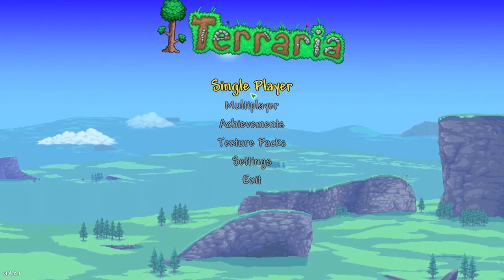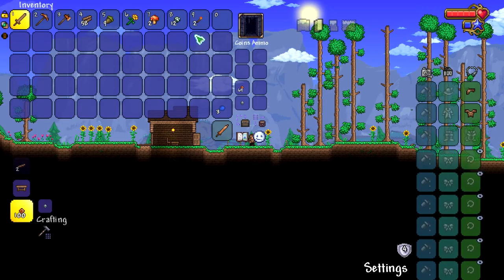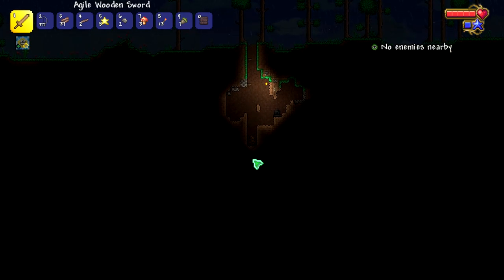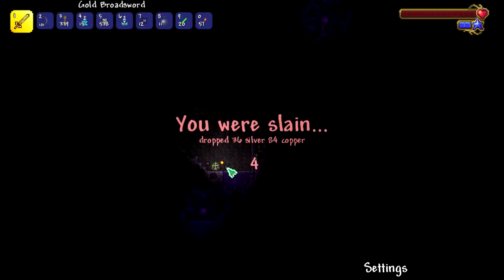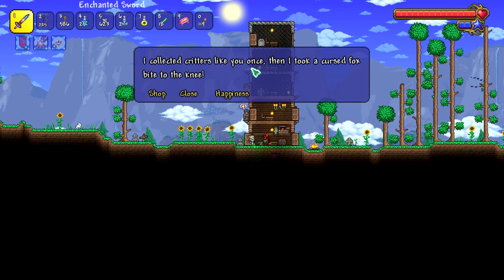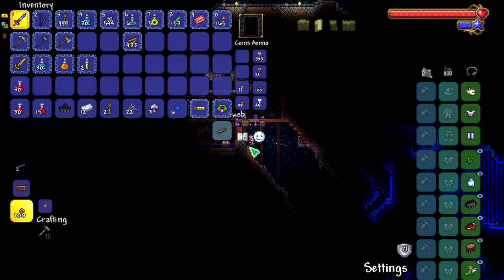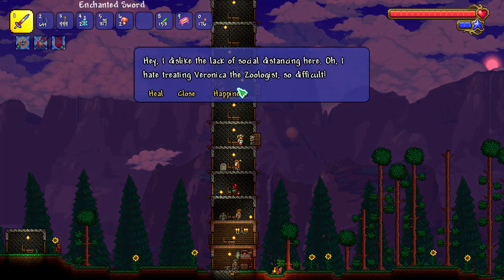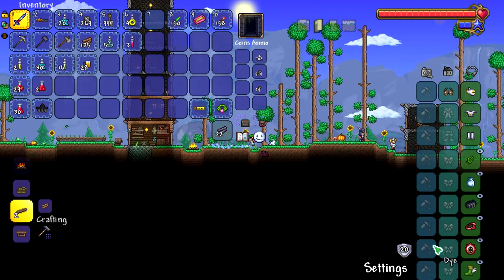Terraria Journey's End Master Mode Part 1!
Terraria: Journey's End is finally here! We get to dive in to Master Mode, the toughest version of Terraria never before seen!